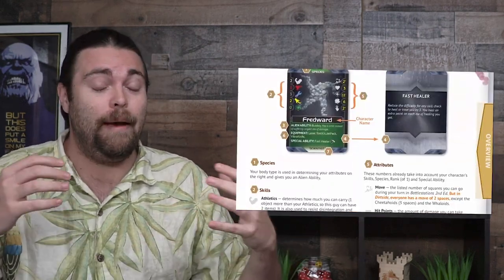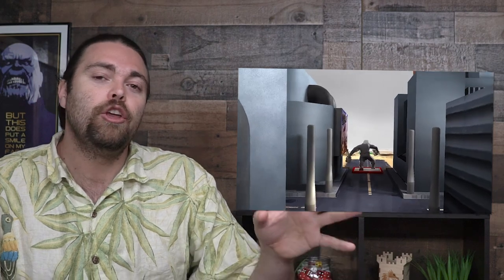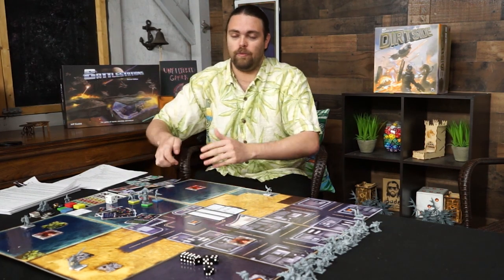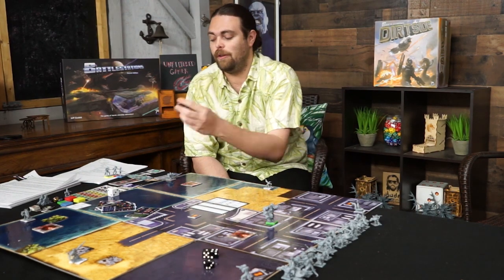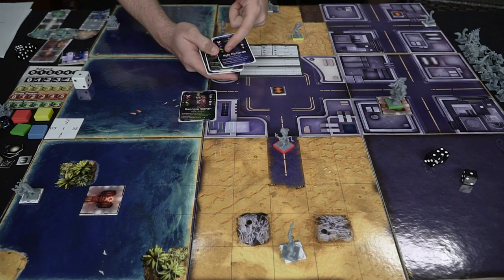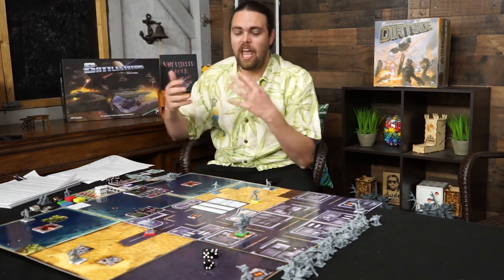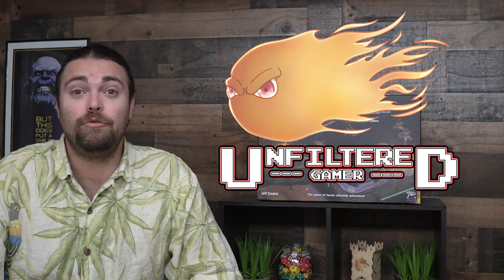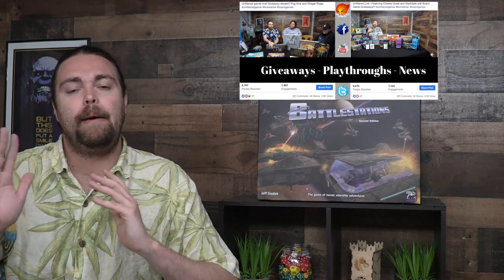Battlestations : Dirtside - Board Game Review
Battlestations Dirtside - Review by Unfiltered Gamer